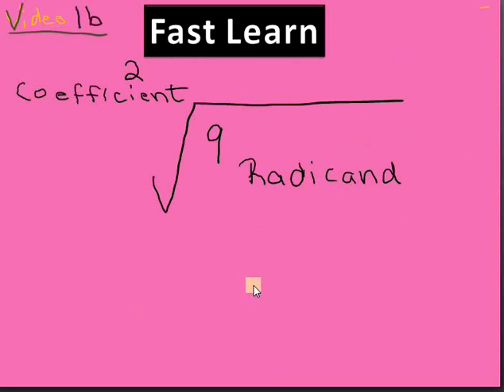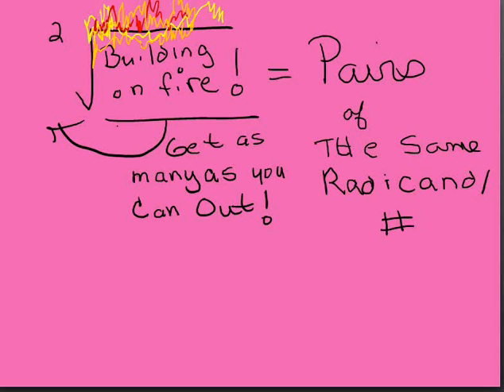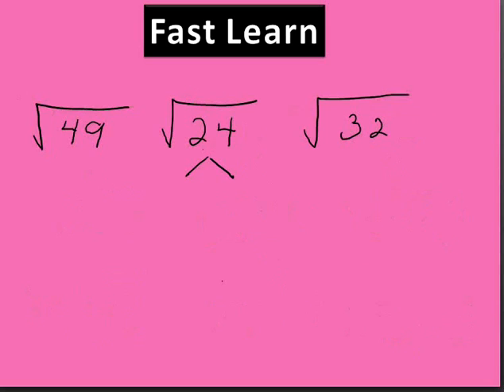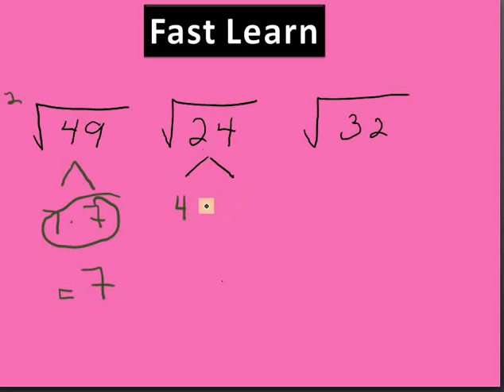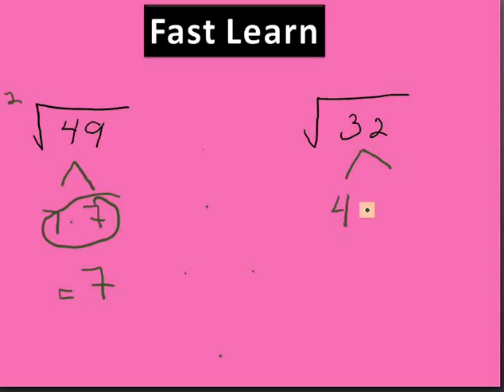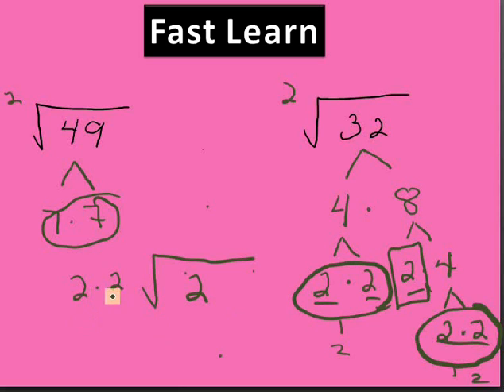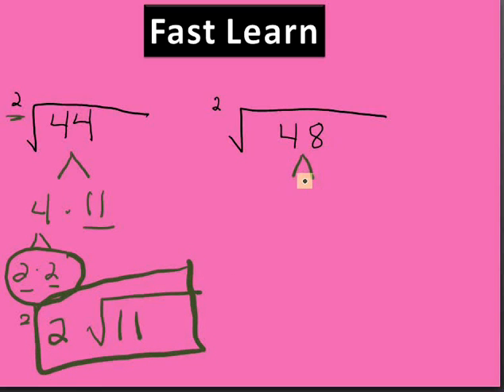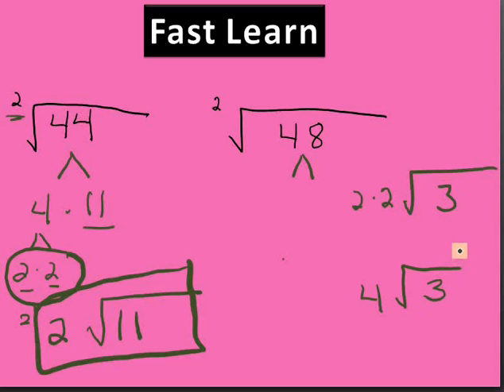Radical a Fast Lesson 1b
Radicals in more detail and the next step after video 1b. Fast learn because of the unique tips Deb adds into her Video to help you retain it with little effort. Free and no extra websites or money. Helping you reach your dreams!